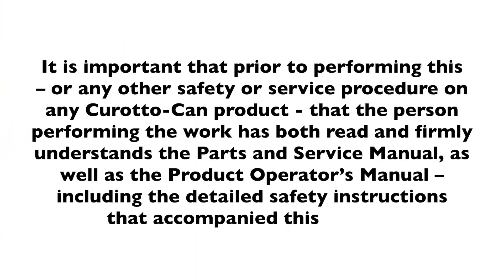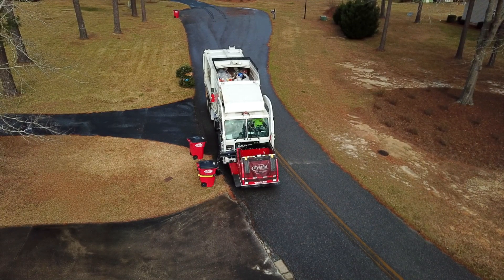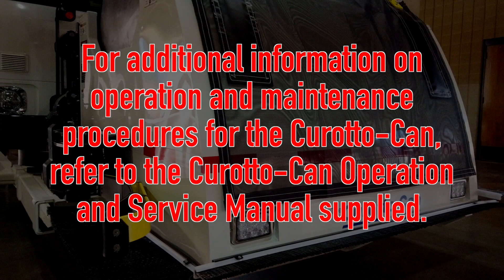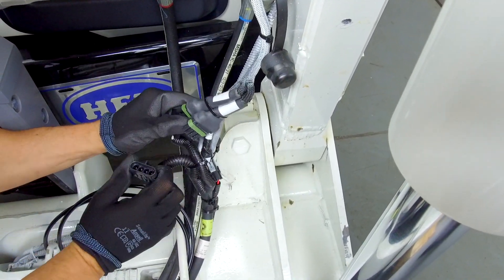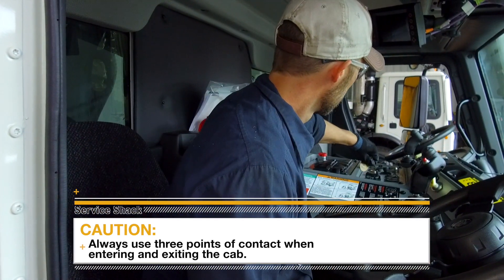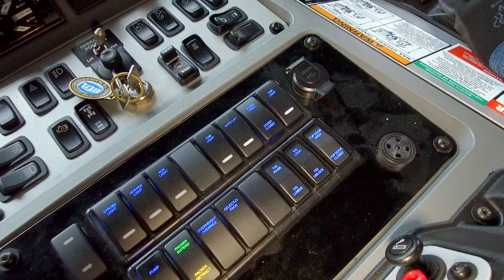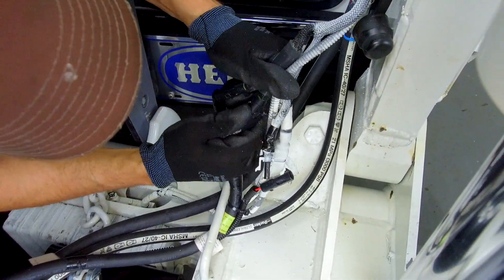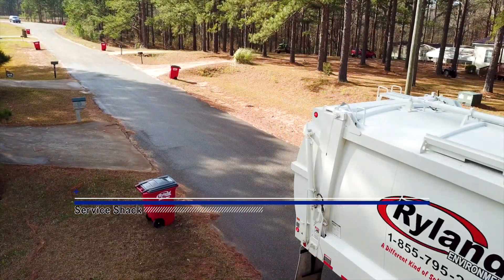Service Shack Ep. 16 - How To Disconnect & Reconnect The Curotto-Can On A Front Load Garbage Truck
In Episode #16, our "Service Guru" Travis Wallen shows you how to disconnect and reconnect The Curotto-Can on your Front Load Garbage Truck.

Heil customers can visit the Service Shack to learn the latest techniques and view service videos any time to ensure their shops are servicing their garbage trucks correctly.

To view the latest "How To" techniques and service videos,